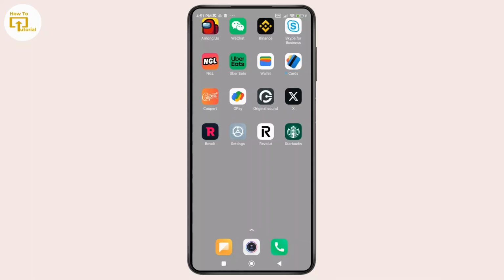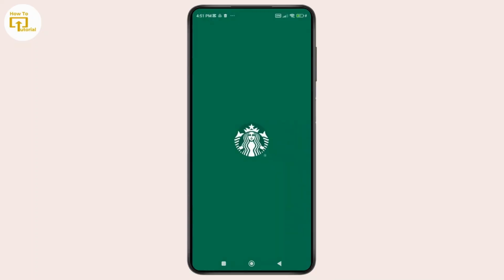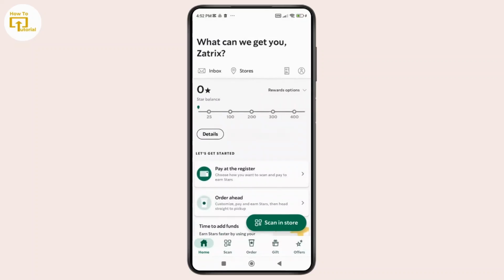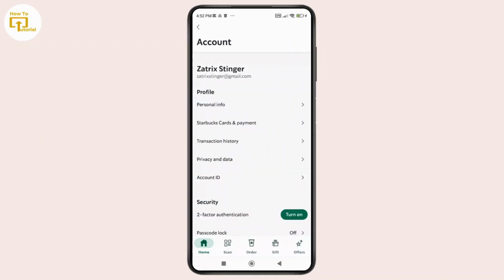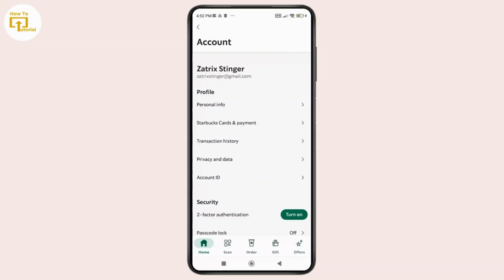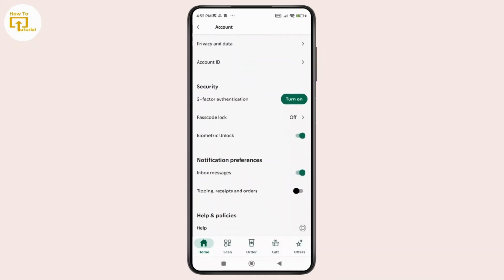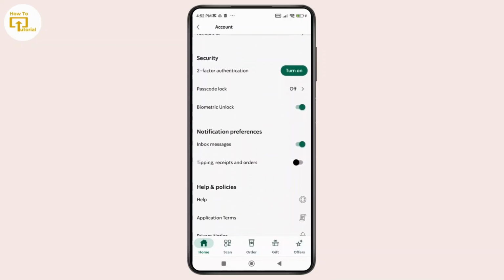How to Turn Off Inbox Messages on Starbucks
How to Turn Off Inbox Messages on Starbucks @LoginHelps
Want to stop receiving inbox messages from Starbucks? In this quick tutorial, you'll learn how to turn off inbox messages in the Starbucks app with just a few taps. Follow this step-by-step guide to disable notifications and enjoy a clutter-free experience. Perfect for anyone looking to reduce unnecessary app alerts.

🔹 Chapters (Timestamps):
00:00:00 - Introduction
Learn how to turn off inbox messages in the Starbucks app.

00:00:07 - Open Starbucks App
Launch the app and ensure you're logged into your account.

00:00:15 - Go to Profile
Tap the profile icon on the top right corner.

00:00:23 - Access Account Settings
You’ll be directed to the account section.

00:00:30 - Locate Inbox Messages
Scroll down to find the "Inbox Messages" option.

00:00:38 - Disable Inbox Messages
Toggle off the switch to stop receiving inbox messages.

00:00:48 - Final Thoughts
Enjoy a clutter-free Starbucks experience.

00:00:56 - Outro